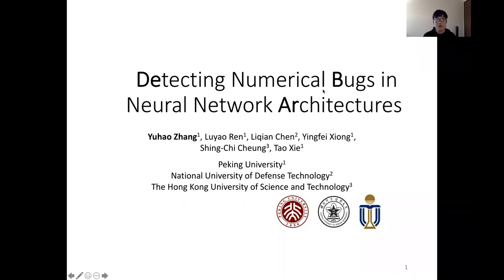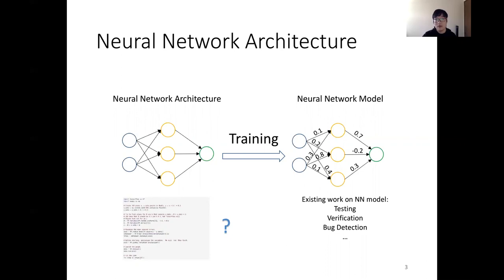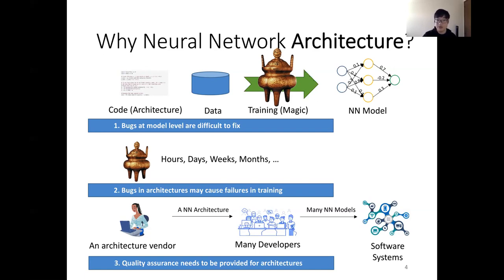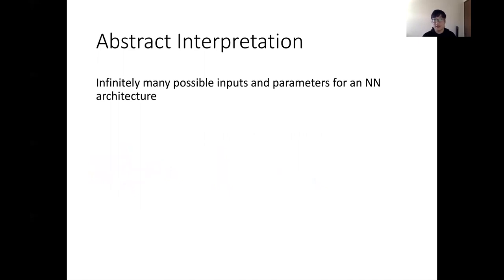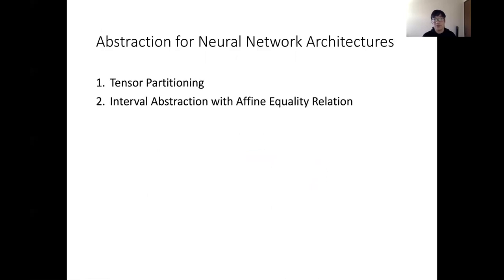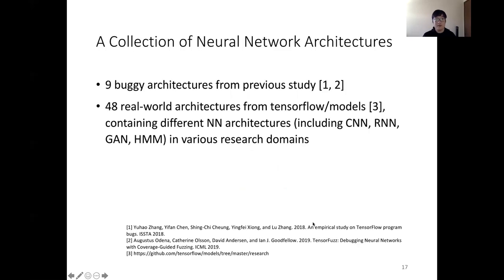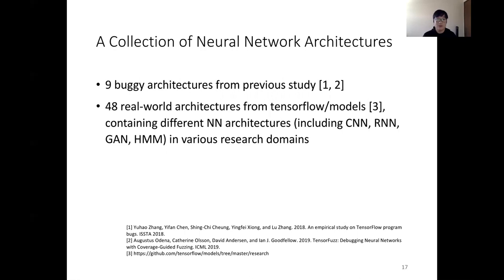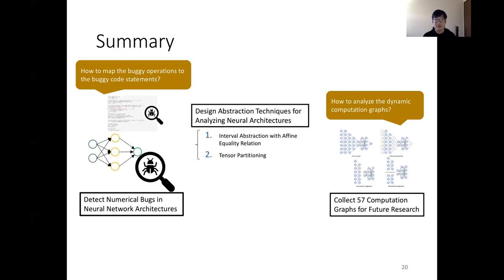Detecting Numerical Bugs in Neural Network Architectures (Video, ESEC/FSE 2020)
Yuhao Zhang, Luyao Ren, Liqian Chen, Yingfei Xiong, Shing-Chi Cheung, and Tao Xie

Abstract: Detecting bugs in deep learning software at the architecture level provides additional benefits that detecting bugs at the model level does not provide. This paper makes the first attempt to conduct static analysis for detecting numerical bugs at the architecture level. We propose a static analysis approach for detecting numerical bugs in neural architectures based on abstract interpretation. Our approach mainly comprises two kinds of abstraction techniques, i.e., one for tensors and one for numerical values. Moreover, to scale up while maintaining adequate detection precision, we propose two abstraction techniques: tensor partitioning and (elementwise) affine relation analysis to abstract tensors and numerical values, respectively. We realize the combination scheme of tensor partitioning and affine relation analysis (together with interval analysis) as DEBAR, and evaluate it on two datasets: neural architectures with known bugs (collected from existing studies) and real-world neural architectures. The evaluation results show that DEBAR outperforms other tensor and numerical abstraction techniques on accuracy without losing scalability. DEBAR successfully detects all known numerical bugs with no false positives within 1.7–2.3 seconds per architecture. On the real-world architectures, DEBAR reports 529 warnings within 2.6–135.4 seconds per architecture, where 299 warnings are true positives.

Supplementary archive (Badges: Artifacts Available, Artifacts Evaluated — Reusable, Artifacts Evaluated — Functional)

Submitted to the conference by Yuhao Zhang on 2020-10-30